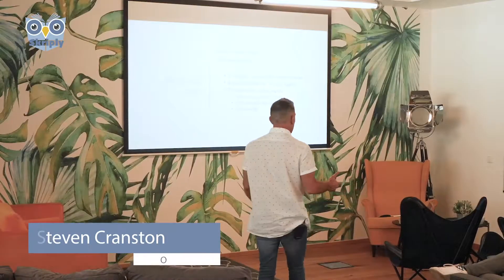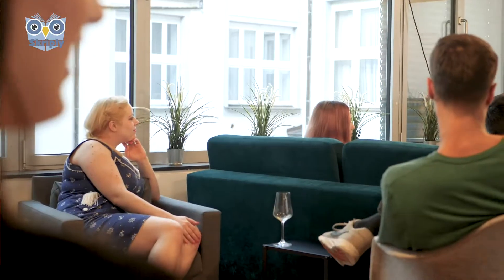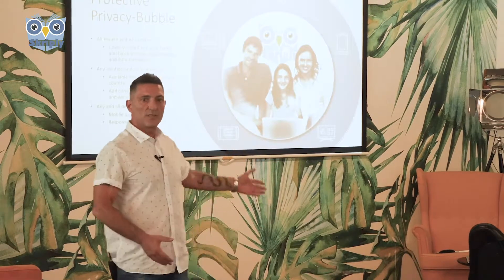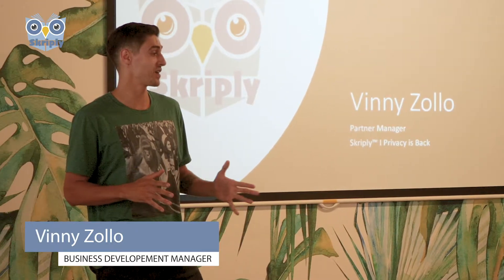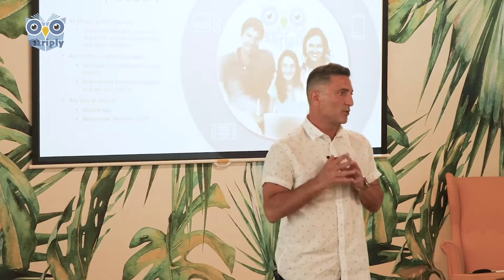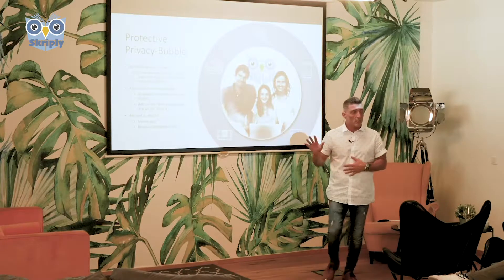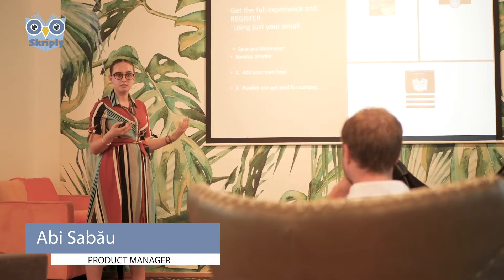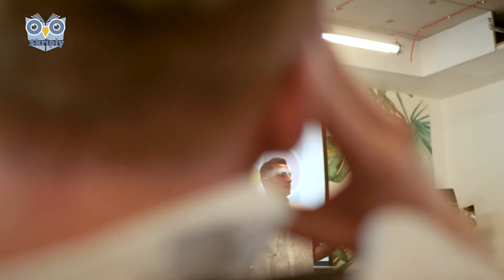Skriply Event- Seminar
Protect yourself from Unwanted data-trackers and ads!